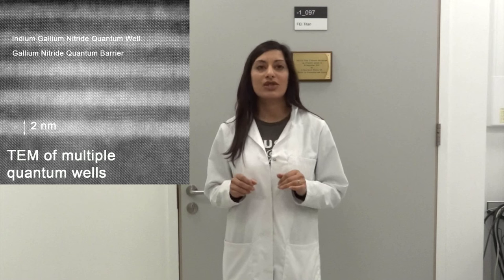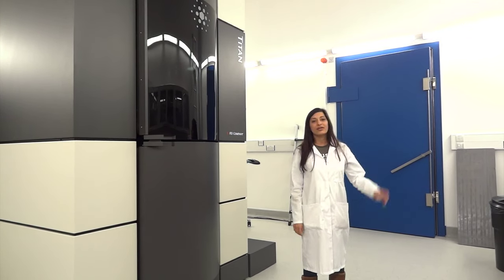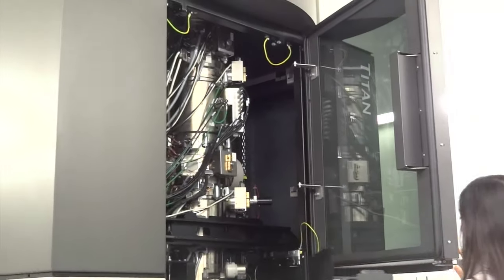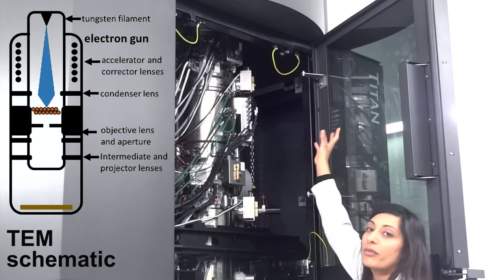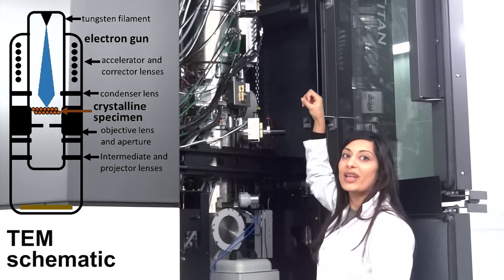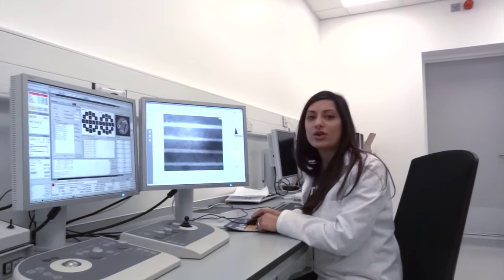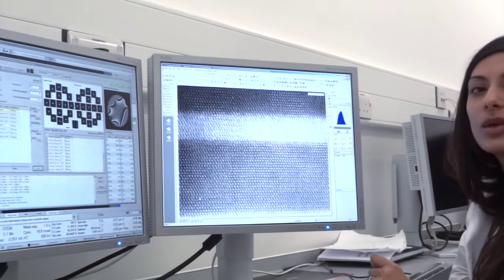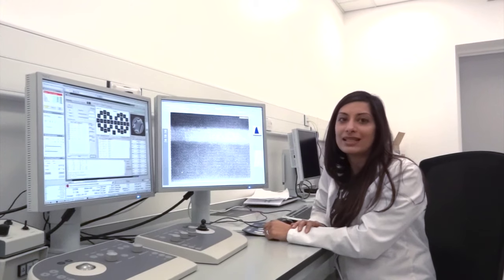An overview of the transmission electron microscope (TEM)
Cambridge Centre for Gallium Nitride has access to a range of state-of-art TEM instruments. We extensively use transmission electron microscopy for understanding various material properties of group III-nitride alloys.

In this video, Dr. Lata Sahonta explains how a transmission electron microscope works and briefly discusses one of the multiple quantum well TEM data.

Music used in the video: Welcome Back by Ketsa